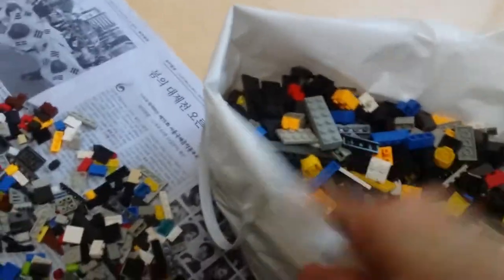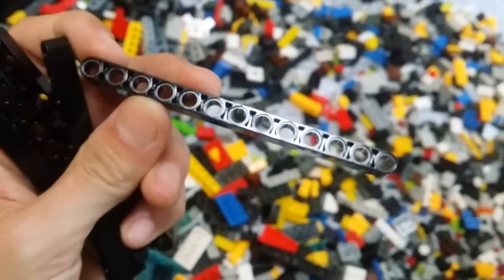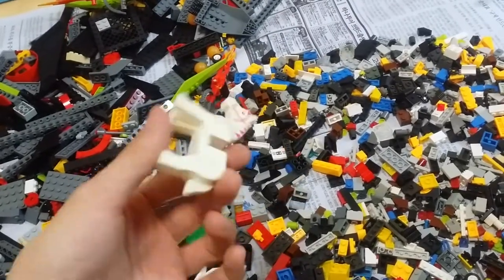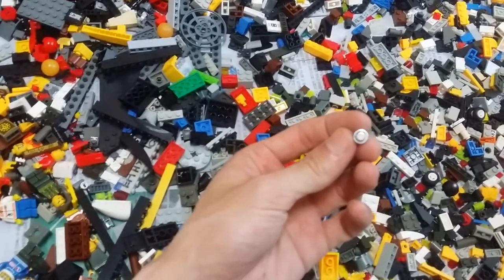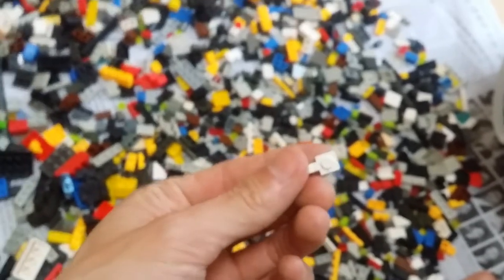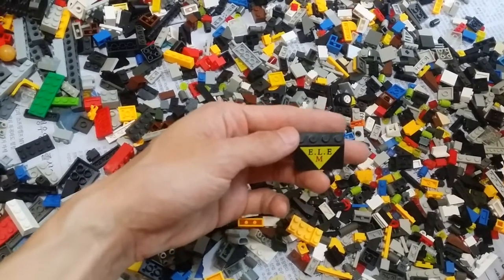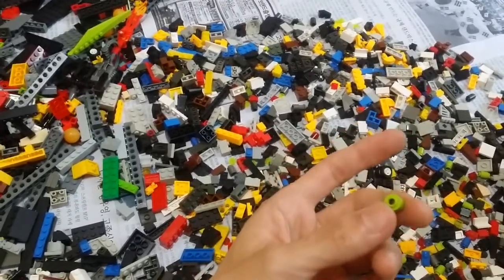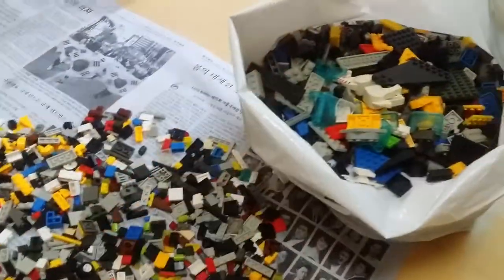Collect - 233 Lego Bulk Bought(5k $5) - Sorting